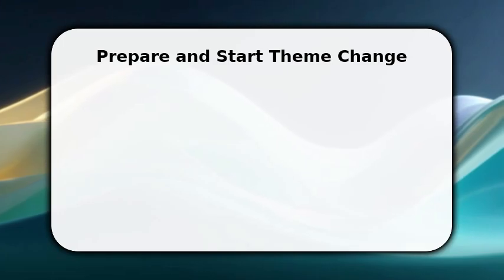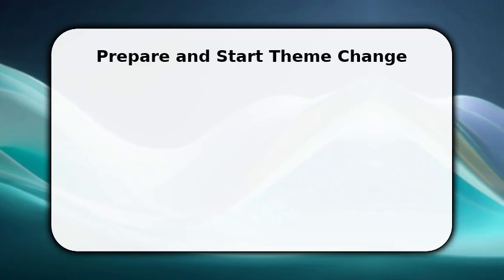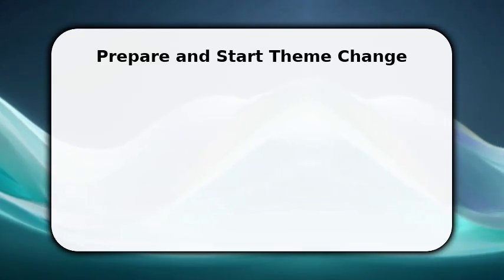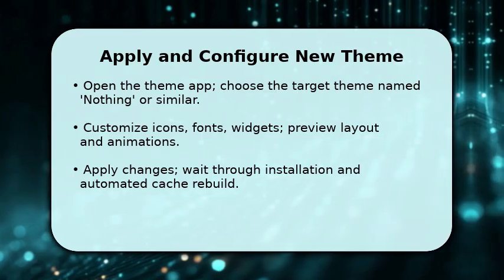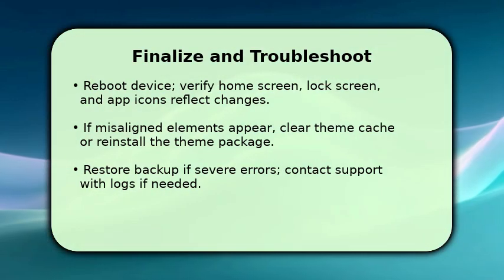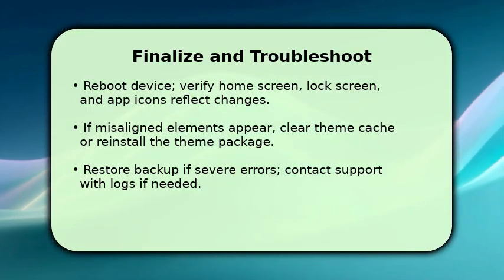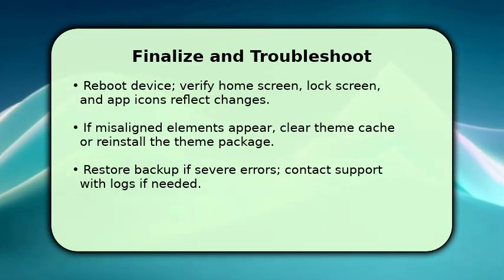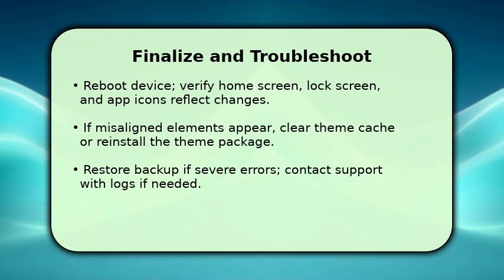How to Change Nothing Theme - Step by Step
Learn the step-by extricate process of changing to Nothing theme on your device with our comprehensive guide. Follow along as we detail each stage, ensuring a smooth transition for both novice and experienced users alike.